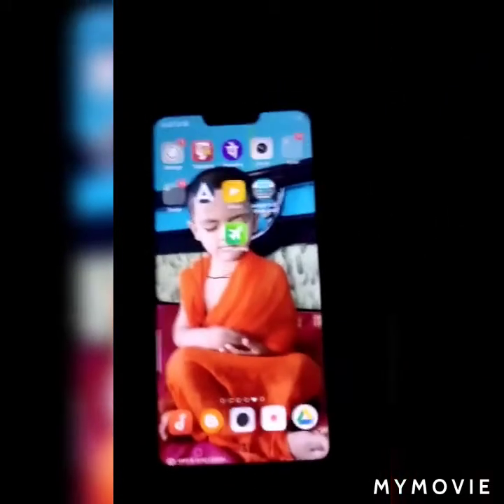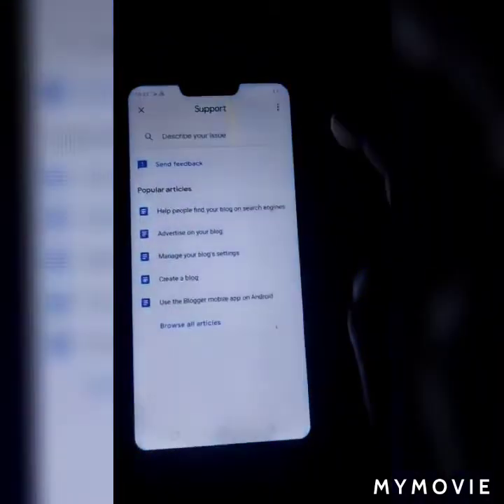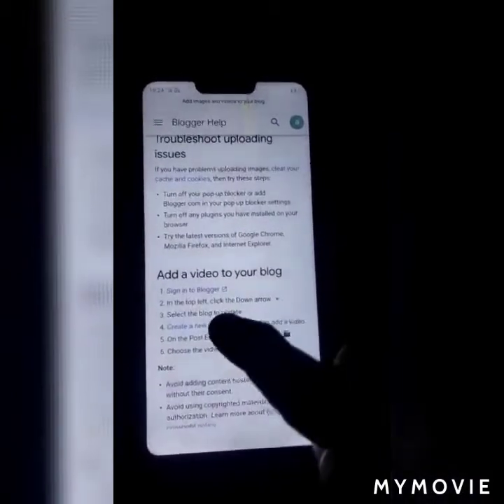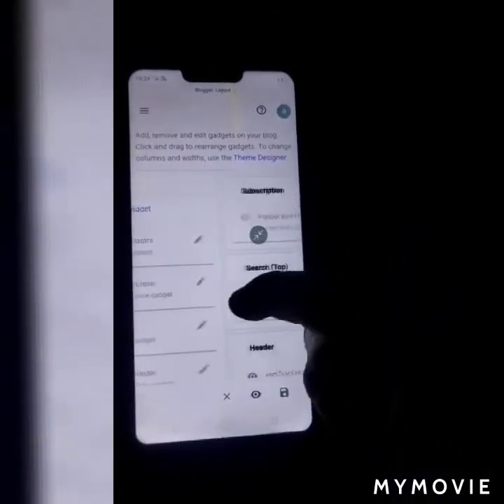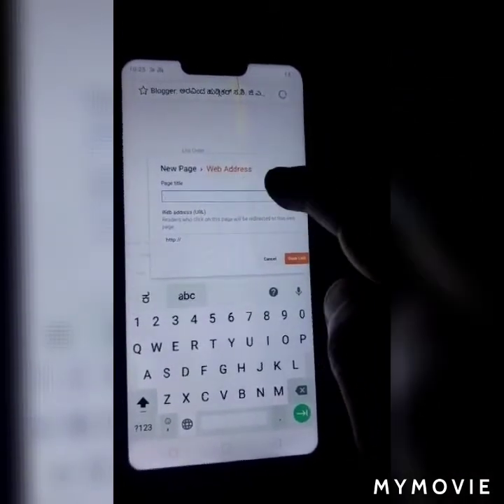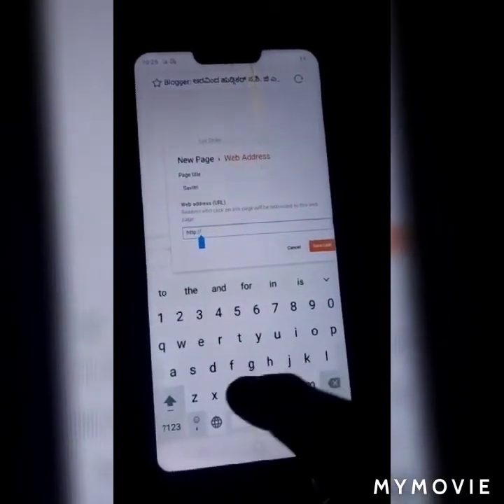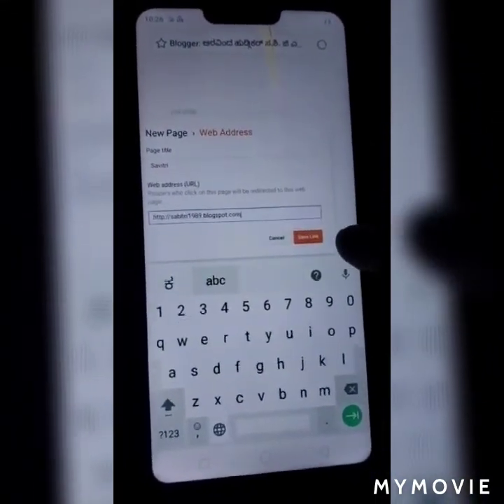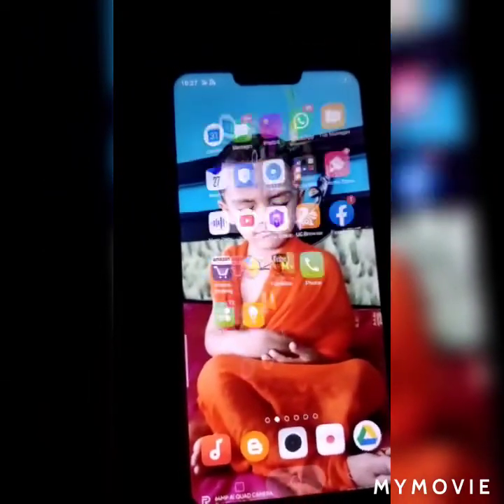ಕೇವಲ ಐದು ನಿಮಿಷದಲ್ಲಿ ಮುಖ್ಯ ಗುರುಗಳ ಬ್ಲಾಗರ್ ಗೆ ,ನಮ್ಮ ಲಿಂಕ್ ಅಪ್ಲೋಡ್ ಮಾಡುವುದು ಹೇಗೆ...?